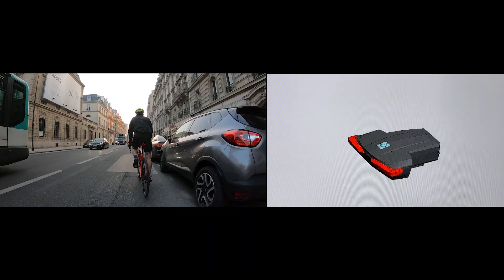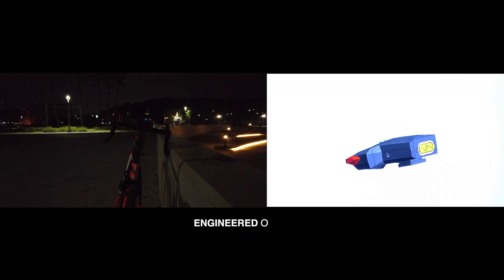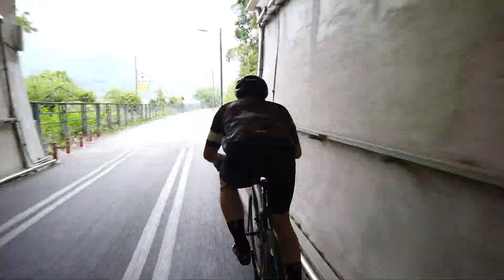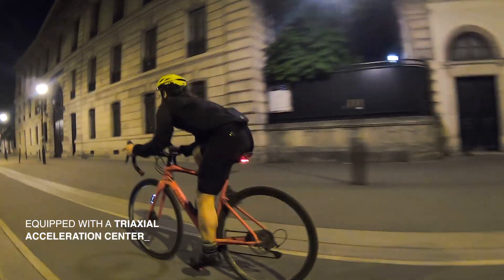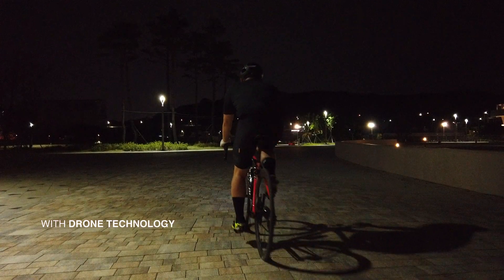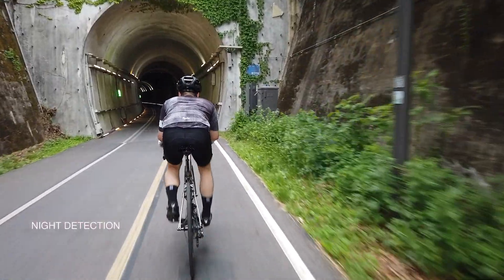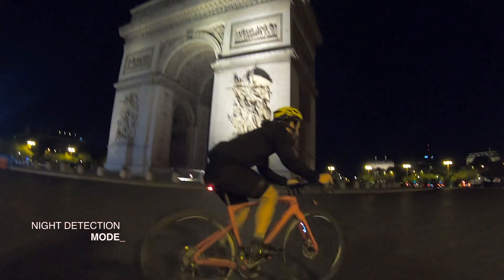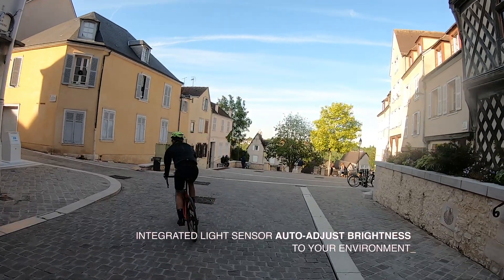LUCIA | Smart Bike Tail light (with Texts)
SUCCESFULLY FUNDED on Kickstarter!

Designed for the modern cyclist | with Night Detection & Advanced Triaxial Technology to accurately trigger a stop light when braking.